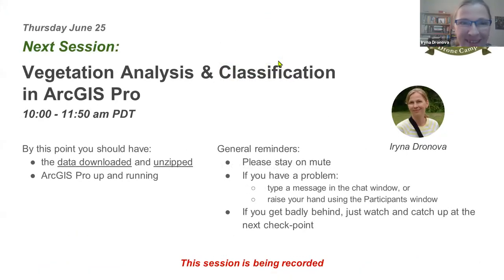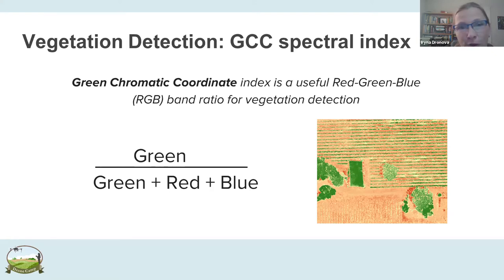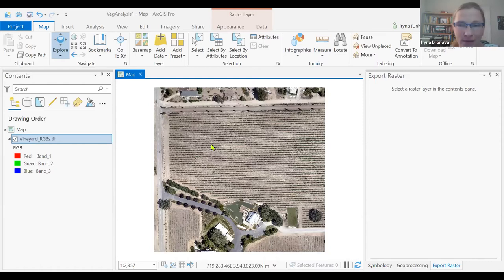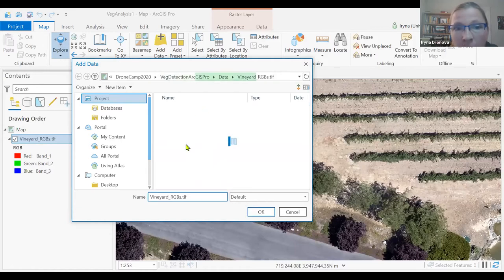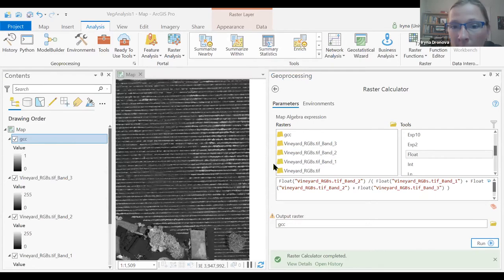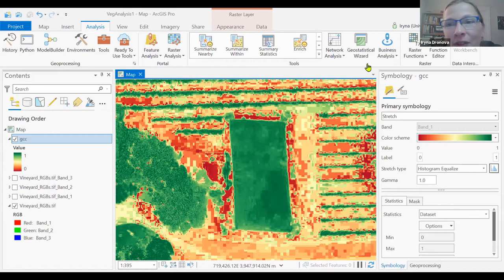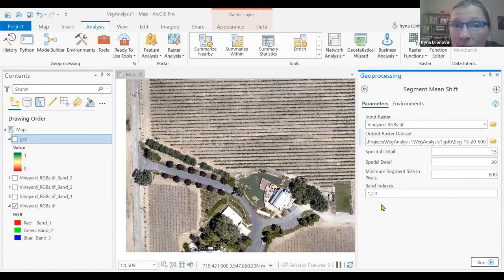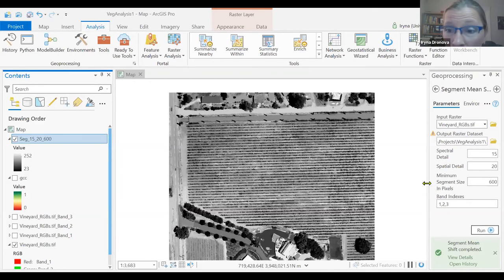DroneCamp 2020: Vegetation Analysis & Classification in ArcGIS Pro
ArcGIS Pro has a large toolbox of raster data analysis functions that you can use to examine vegetation. In this workshop you’ll learn how to use band algebra to compute vegetation indices, use masks and thresholds to see patterns, use segmentation methods, and perform an object-based unsupervised classification.

Workshop given by Iryna Dronova and Chippie Kislik on 6/25 during DroneCamp 2020.